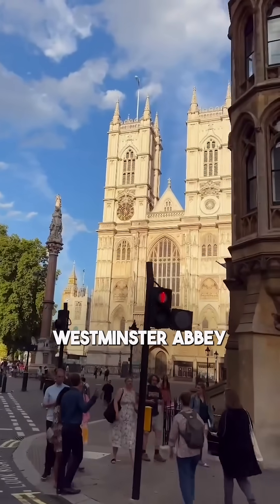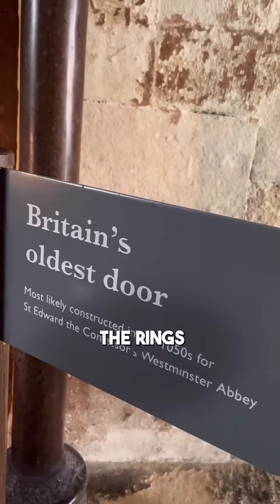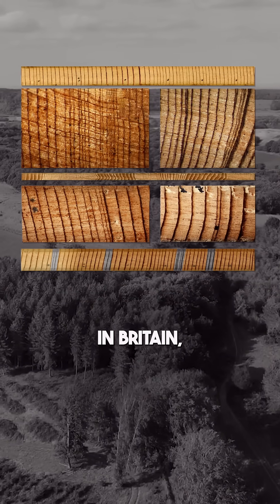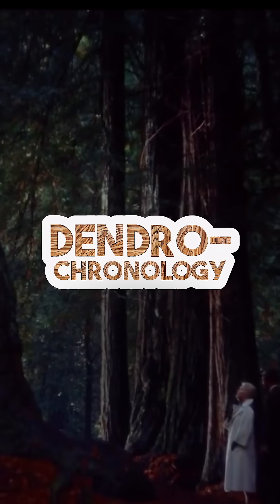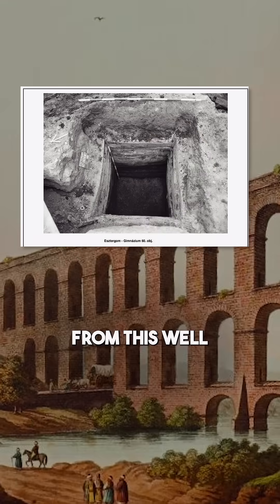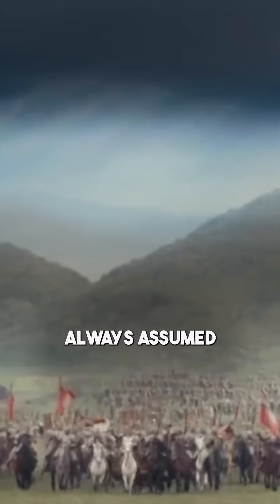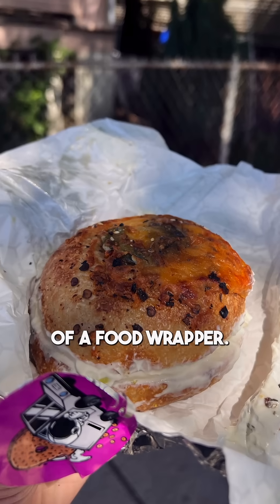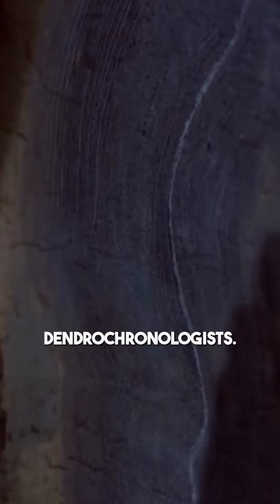How Scientists Date Ancient Wood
Dendrochronology, or tree-ring dating, is a remarkable scientific method that unlocks the historical secrets of wooden artifacts, including the oldest door in Britain located at Westminster Abbey. This technique involves analyzing the pattern of tree rings in the wood, which are unique to each tree and vary based on annual climatic conditions. By comparing these patterns with those of known-aged timbers in a sequence, scientists can precisely determine the year in which the tree was felled to make the door. This method not only provides exact dating but also offers insights into the environmental conditions at the time of the tree's growth. The Westminster Abbey door, a silent witness to centuries of history, was thus dated back to the 1050s, making it an invaluable piece of Britain's architectural heritage. Through dendrochronology, scientists unravel the stories of the past, providing a tangible link to the historical events and craftsmanship of the era.